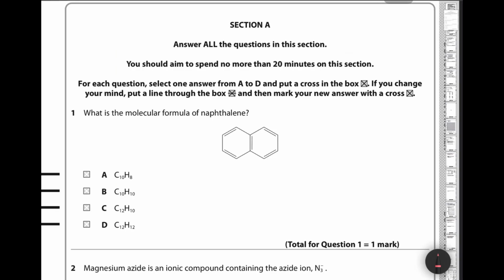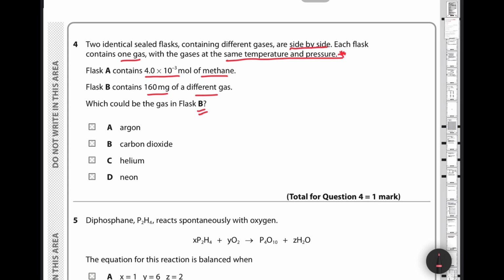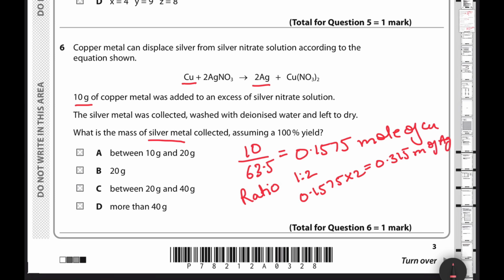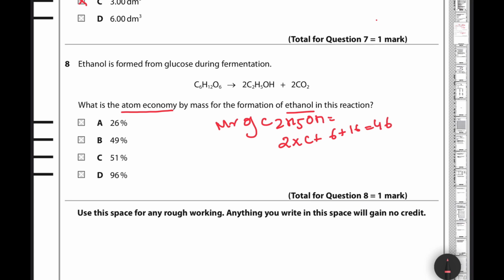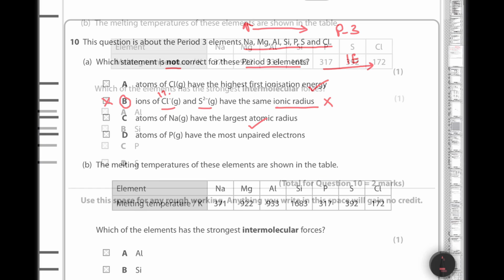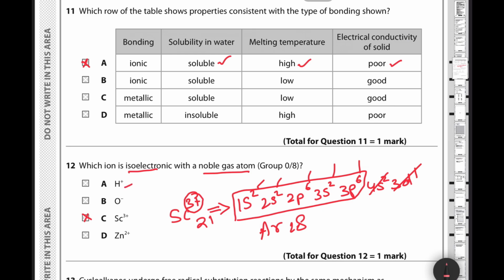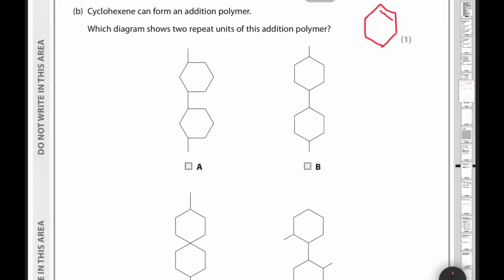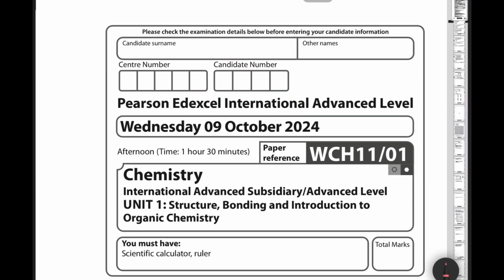October 2024 | Chemistry Unit 1 | Solved Paper | WCH11/01 International Advance Level | Section A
October 2024 Chemistry Unit 1 WCH11/01 Solved Paper | Step-by-Step Solutions

Looking to ace your Edexcel Chemistry exams? In this video, we break down the October 2024 Unit 1 WCH11/01 paper with complete, step-by-step solutions! Designed for students preparing for international exams, this detailed walkthrough simplifies challenging questions and clarifies key concepts to help you score higher.

Whether you’re studying for your upcoming Unit 1 Chemistry exam, brushing up on past papers, or revising fundamental topics, this video is the ultimate resource. Our easy-to-follow explanations cover all key areas, ensuring you understand the science behind the solutions. With a focus on common mistakes and exam tips, this video is perfect for anyone aiming to excel in Edexcel Chemistry.

🏆Easy way to do ELECTRONIC CONFIGURATION 👇🏻

May June 2025 | Chemistry Unit 1 | Solved Paper | WCH11/01 International Advance Level | Section A

 • Detailed solutions to the October 2024 WCH11/01 paper.
 • Clear explanations of core Chemistry concepts.
 • Ideal for students preparing for Edexcel international exams.
 • Learn time-saving tips and strategies to tackle tricky questions.

 • Weekly videos on past paper solutions and exam tips.
 • Master complex topics in Chemistry and Science.
 • Join a supportive community of students and educators.